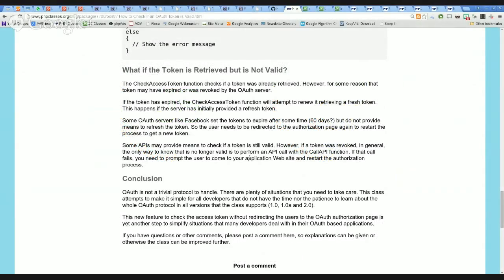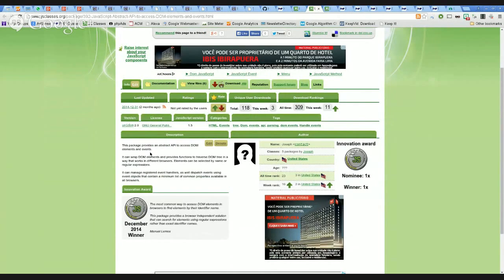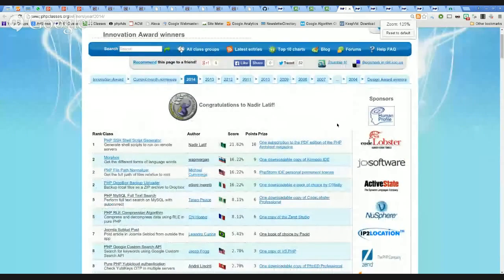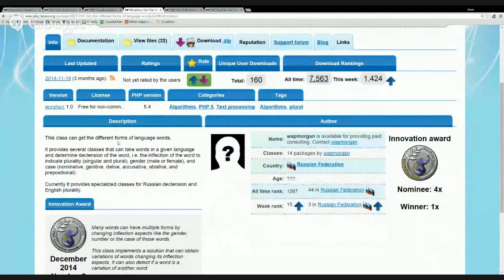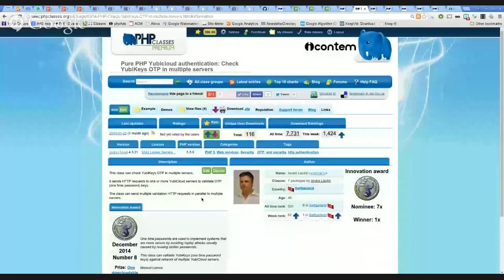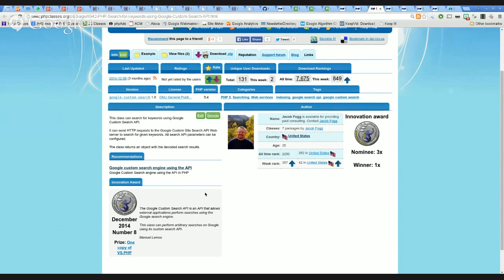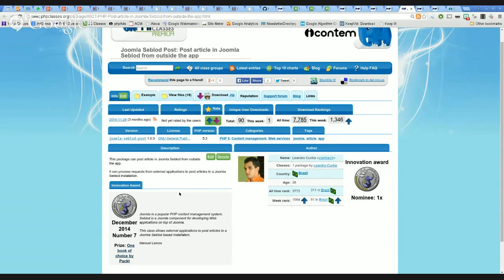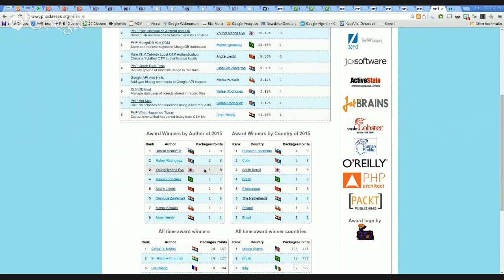IA 2014-12 PHP and JavaScript Innovation Award 2014 Winners and December Nominees